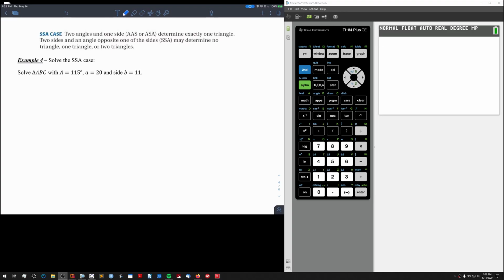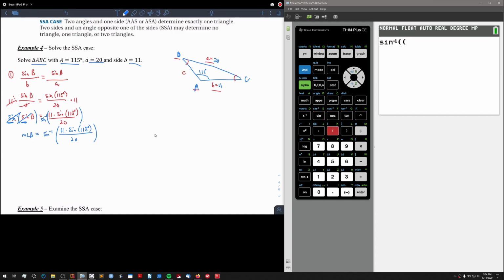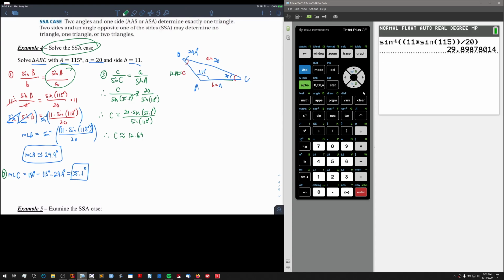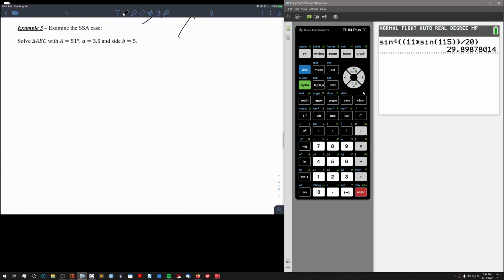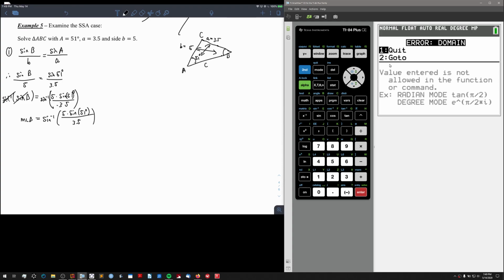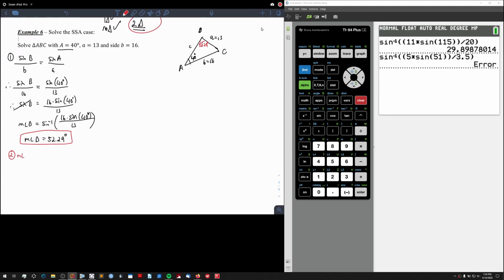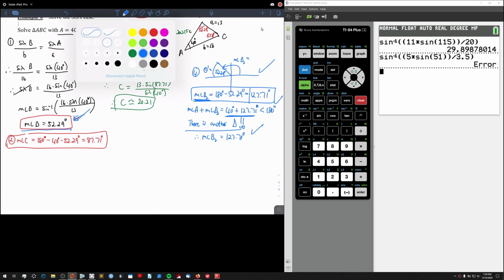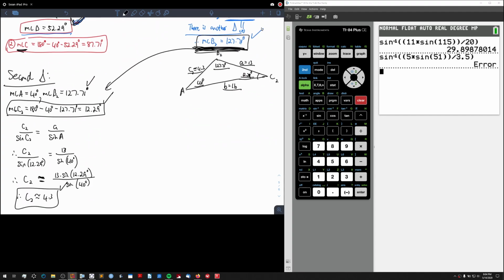Section 9.5 Part 2 Lesson Video